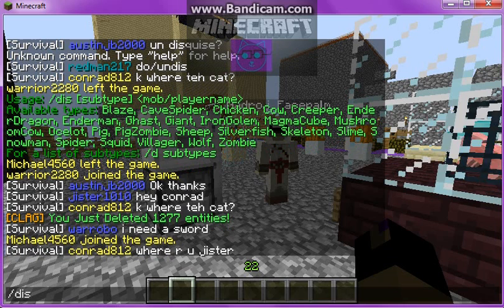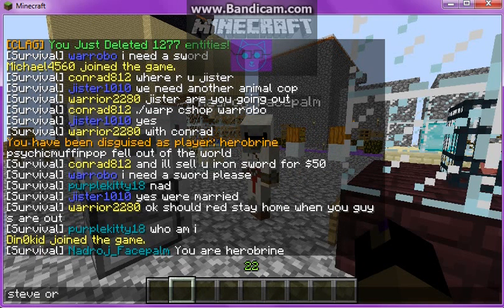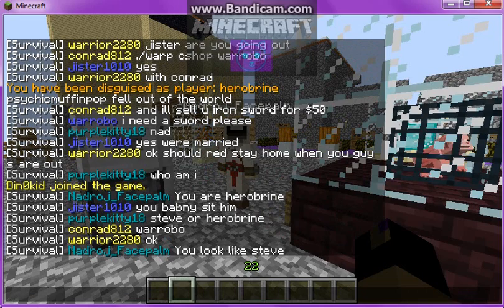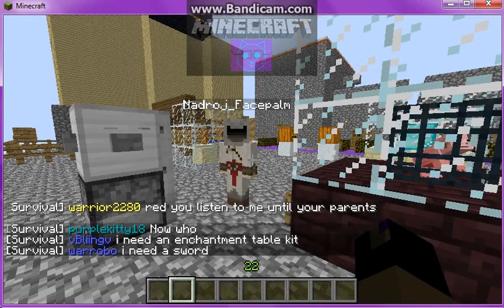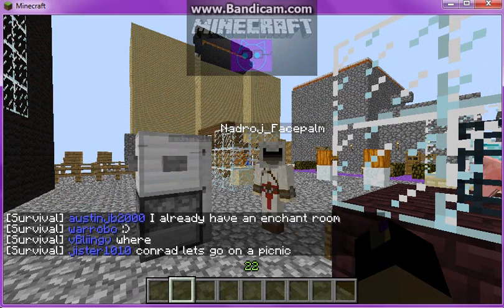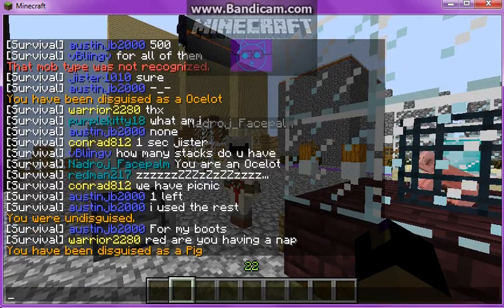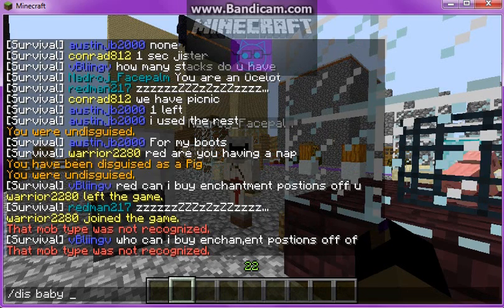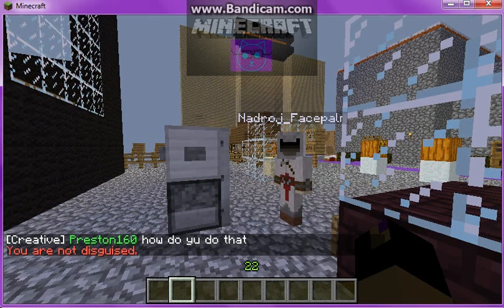DisguiseCraft Tutorial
A tutorial of DisguiseCraft, a plugin found on some servers.